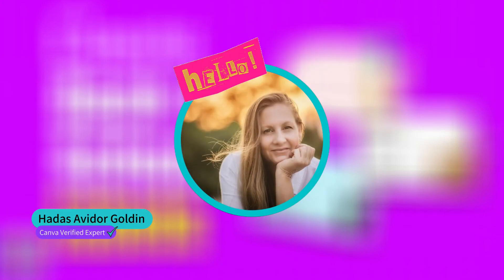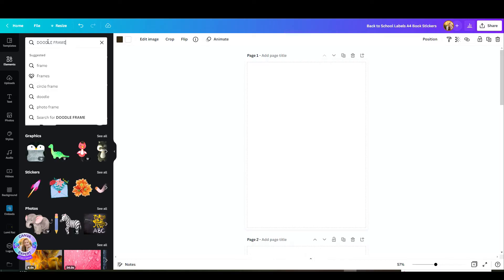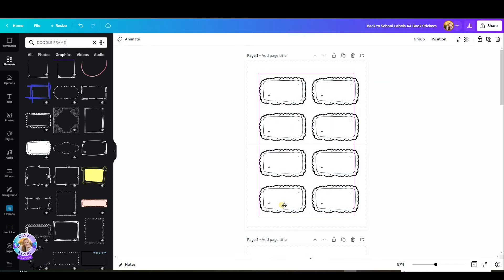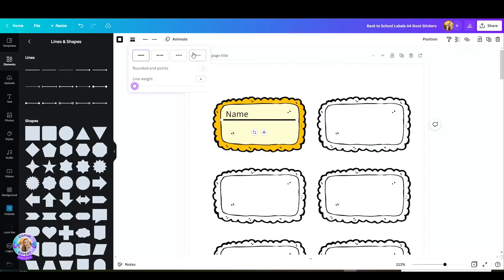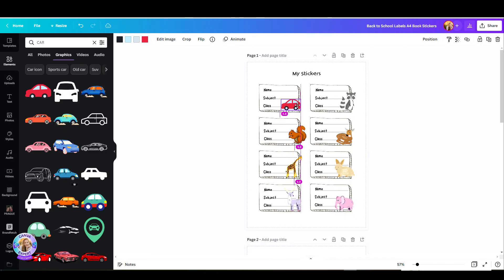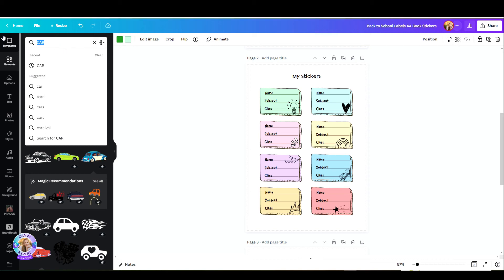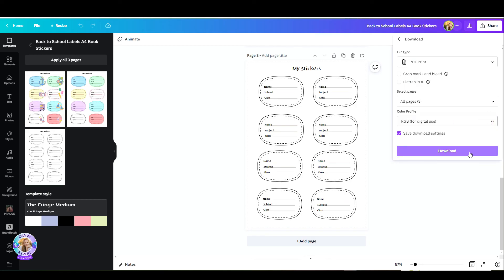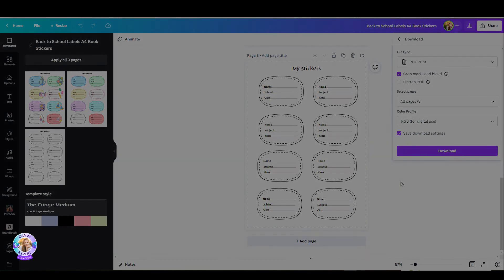Back to School: create your own LABELS & STICKERS for with Canva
Graphic design made easy with Canva and Hadas Avidor Goldin a Verified Global Canva Expert.